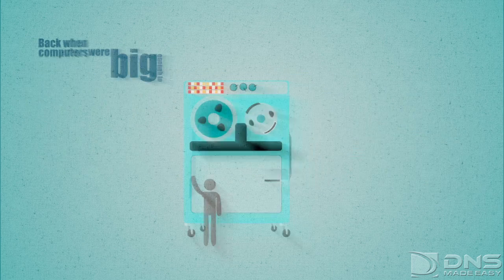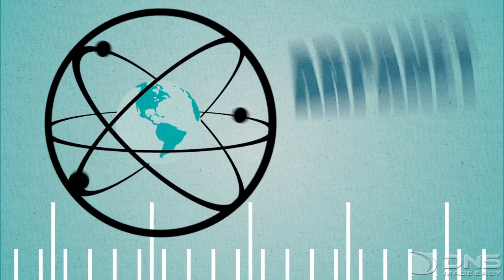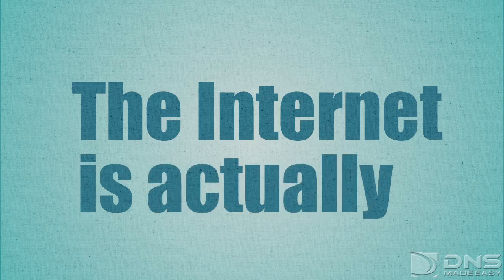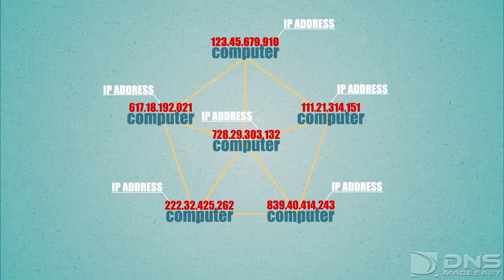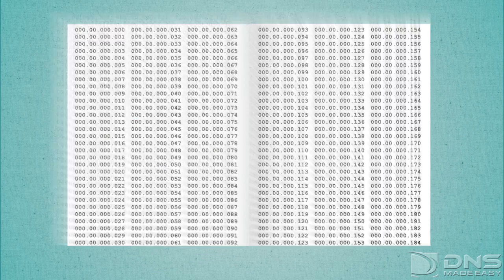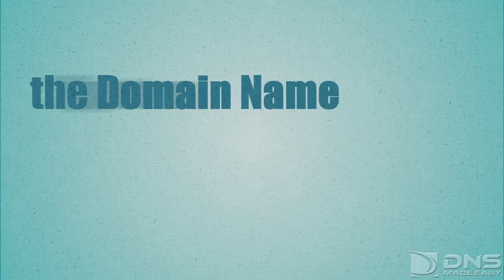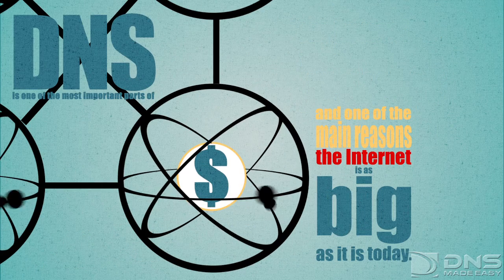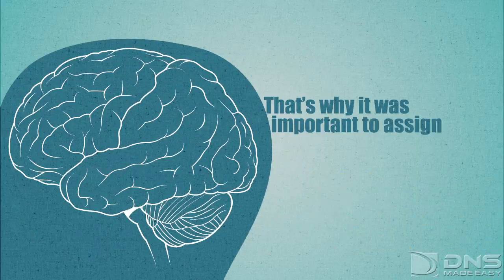The Importance of DNS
A glance of the history of the Internet, and the important role that DNS continues to play.

Try DNS Made Easy free for 30 days.

SPECIAL NOTE: We are aware that the chains of numbers that appear in the video (save one), are not valid IP addresses. While your diligence is appreciated, simply know that we know. We are not using live examples as users would try and access them if we did. It is not an oversight.